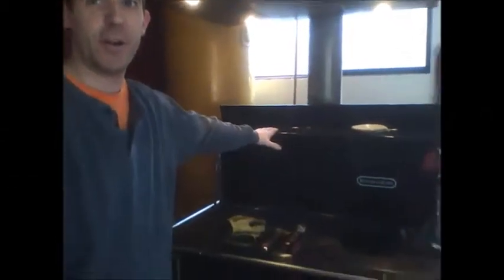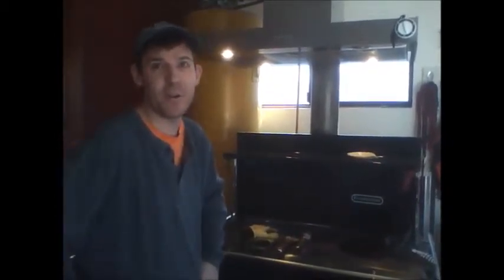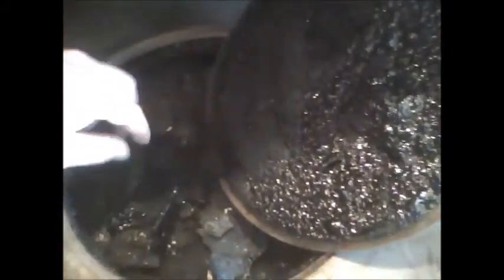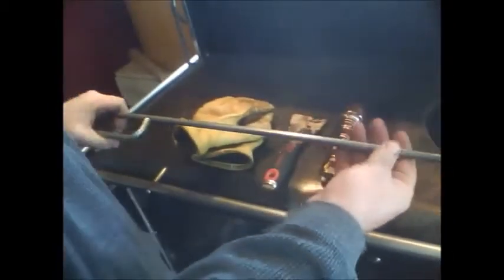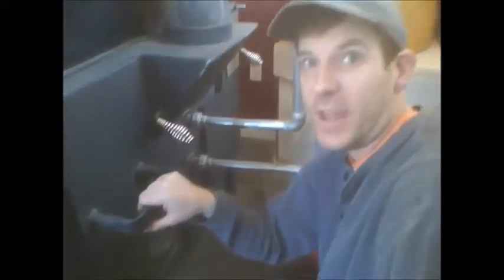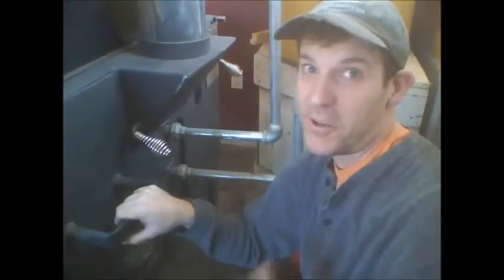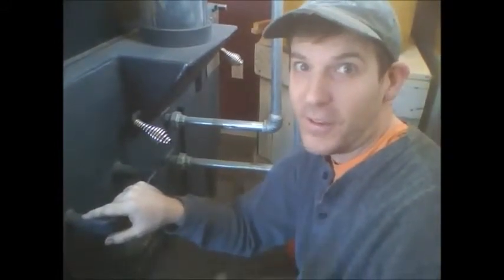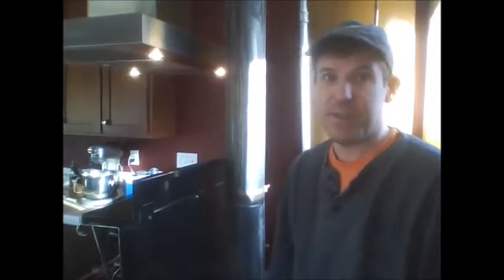How to Clean a Kitchen Queen Wood Cook Stove, Part 1 of 3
This is an introduction to how we maintain our Kitchen Queen Wood Cook Stove.  We use our Kitchen Queen to cook our food, heat our home, and heat our domestic hot water during the late fall, winter, and early spring months.  During these months, we notice we need to clean the stove every couple of months due to our heavy use.  We love our stove and the work it does for us in our off grid, sustainable home.  During the summer months, we do not use the stove, so we only clean it once at the end of spring.  I do a late summer chimney sweep to prepare it for the next winter season.
Our creosote problem is mostly due to us burning whatever wood we can find, and the fact we have cold water entering the fire box and being heated for our domestic hot water.